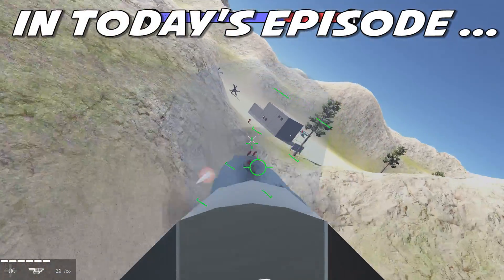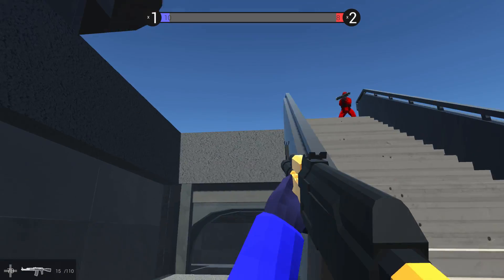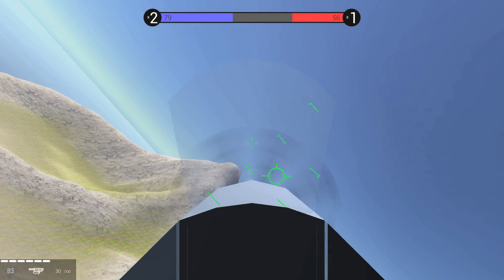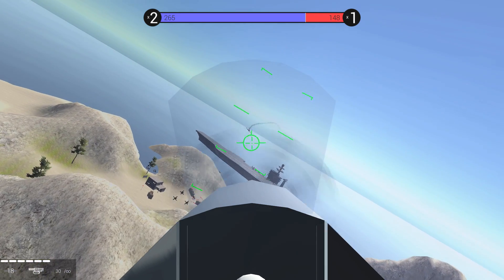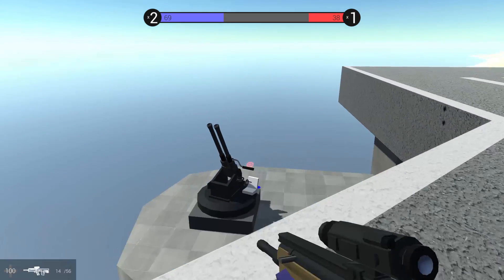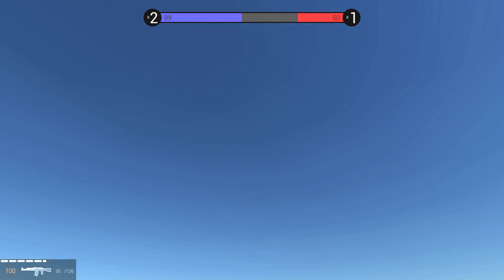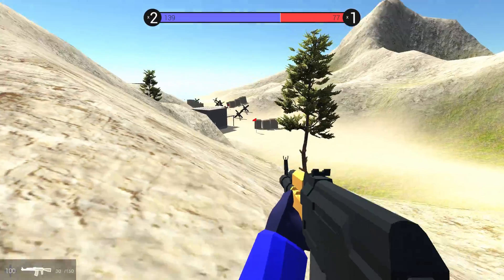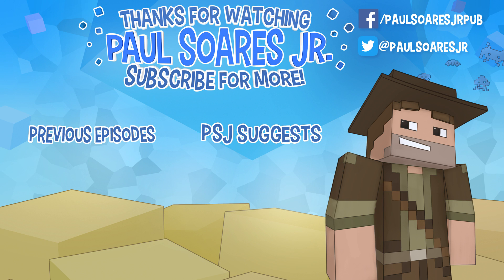Ravenfield - New Airplanes, Aircraft Carrier, Anti-aircraft Guns! - Ravenfield Gameplay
Let's play Ravenfield! In this episode, we play the new Archipelago map that features an aircraft carrier and flyable airplanes!

About Ravenfield:

Ravenfield is a singleplayer battlefield style game for PC. It started out as an experiment with ragdoll physics and AI, and will remain a slightly experimental, for-fun game project.